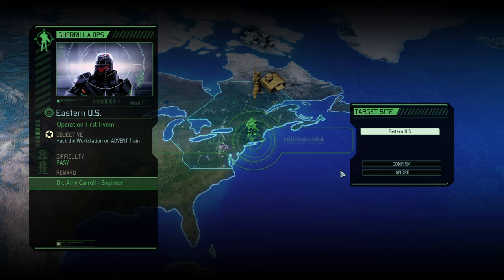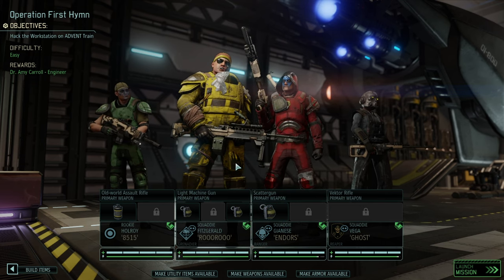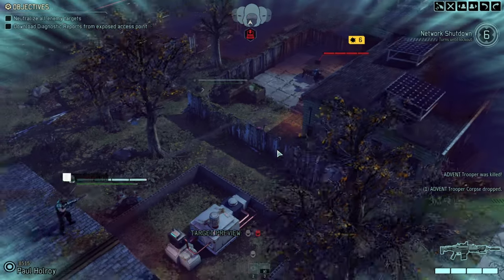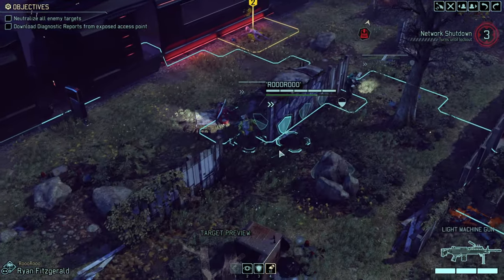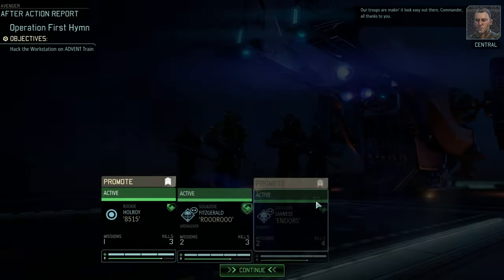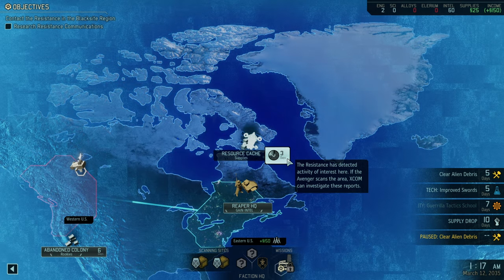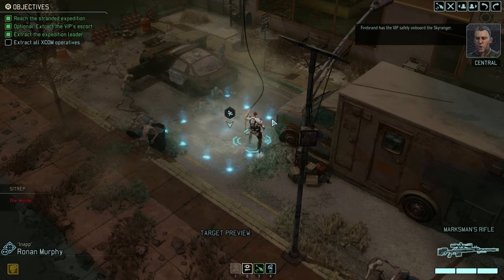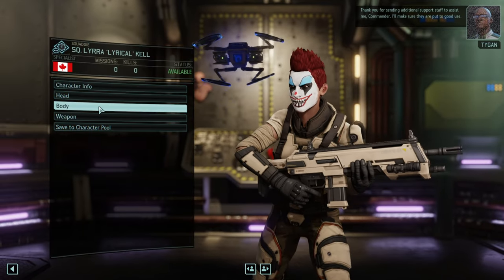#02 SECTOIDS NEED TO DIE // XCOM 2 WOTC - The Flawless Run